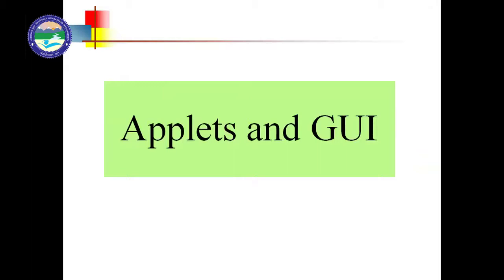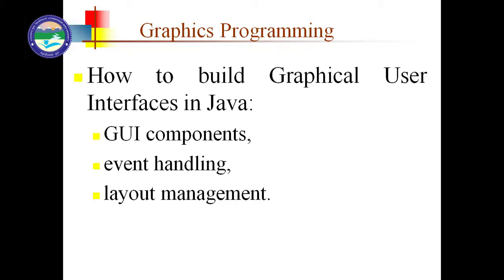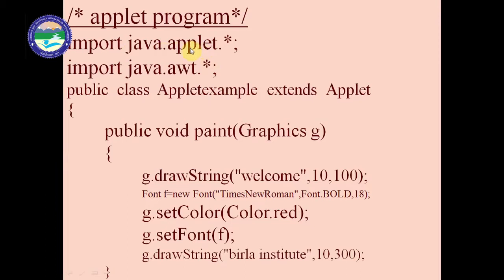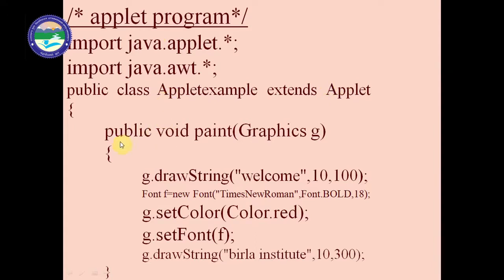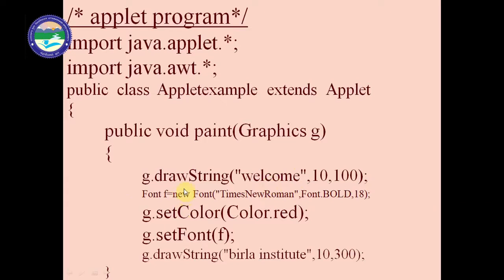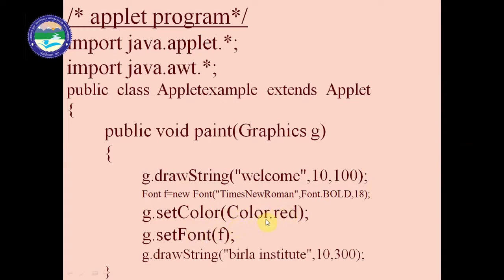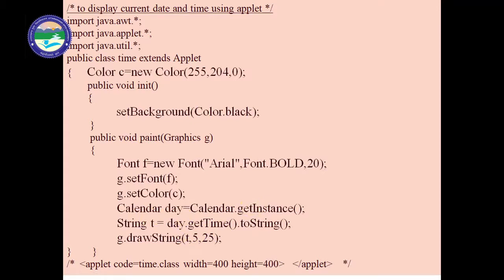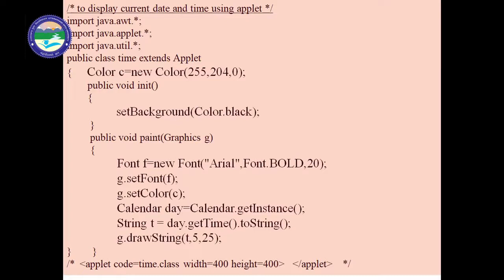Applets and GUI Part 1